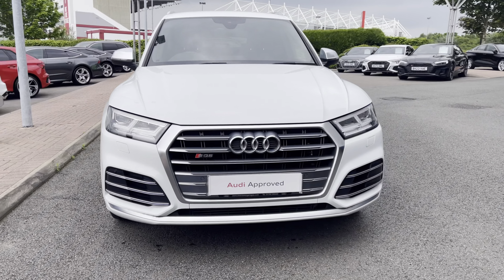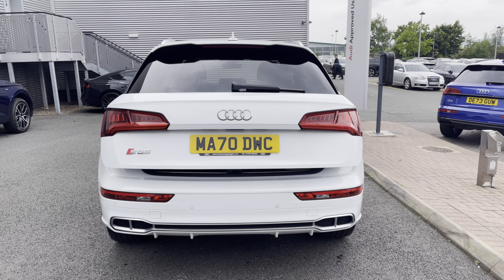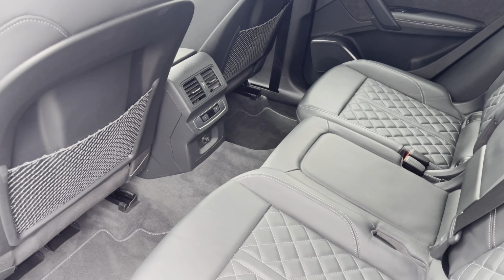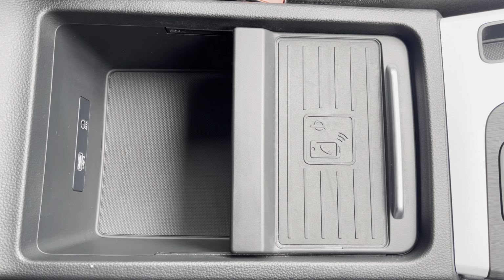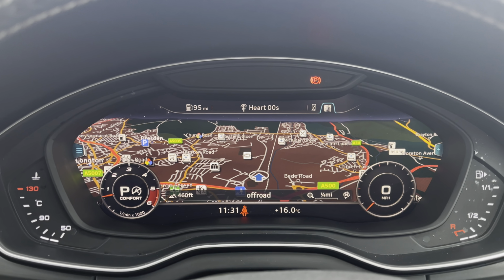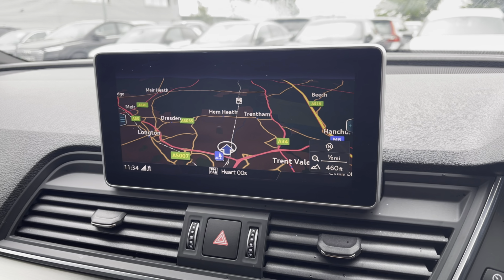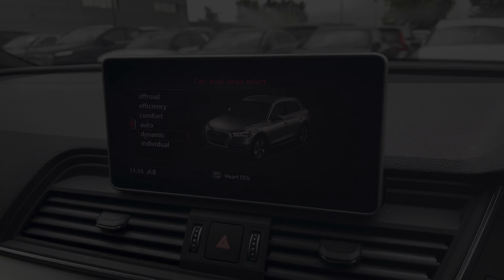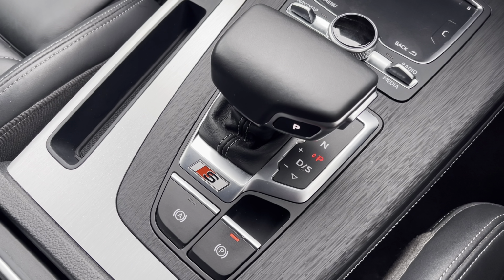Approved Used Audi SQ5 TDI 347 PS tiptronic | Stoke Audi | MA70DWC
Audi SQ5
Diesel
Automatic
Glacier White
MA70 DWC

Key Features
Red Brake Calipers
20in Alloy Wheels
Audi Parking System Plus
Power Operated Tailgate
Privacy Glass

Chapters
00:00 - 00:23 - Introduction
00;24 - 00:32 - Alloy Wheels
00:33 - 00:50 - Boot Space
00:51 - 1:09 - Rear Seats
1:10 - 1:37 - Front Cabin
1:38 - 2:09 - Behind Wheel
2:10 - 3;36 - Infotainment

For anymore information call our friendly team today on 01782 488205